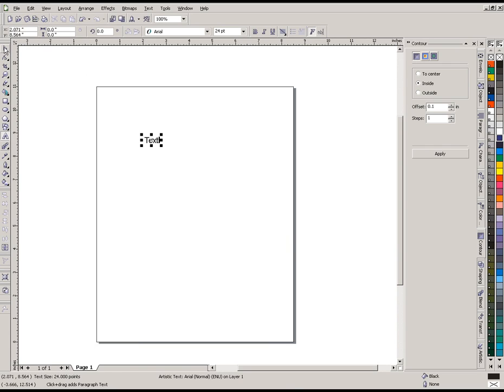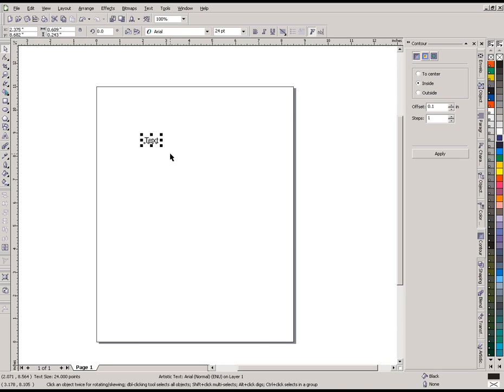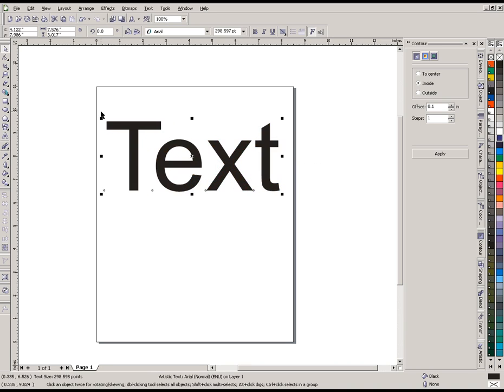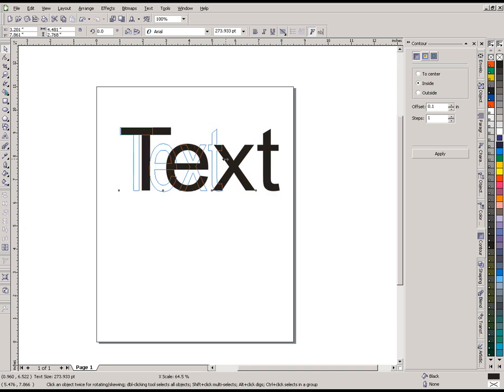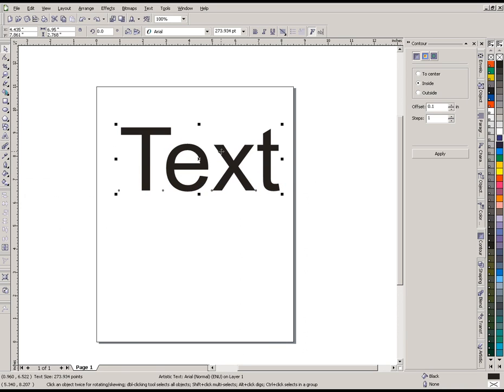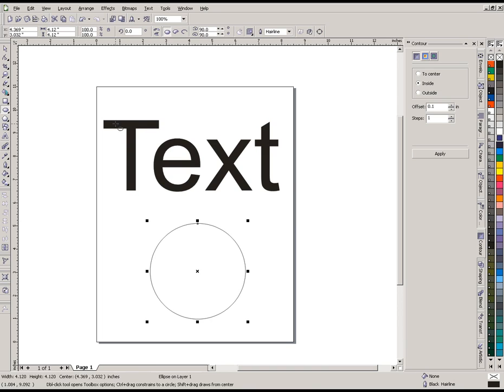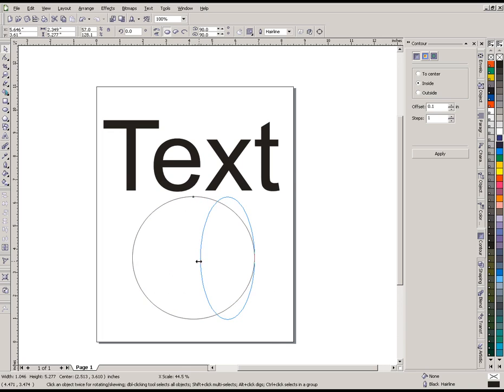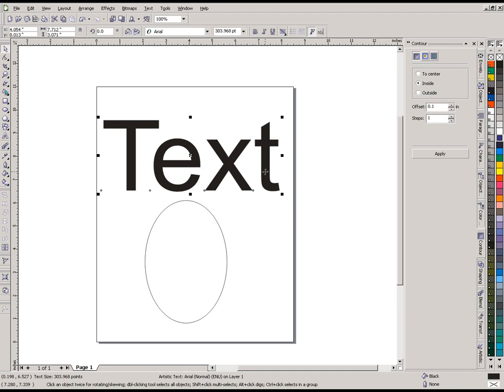CorelDraw Basic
This video shows the use of the basic square control handles.